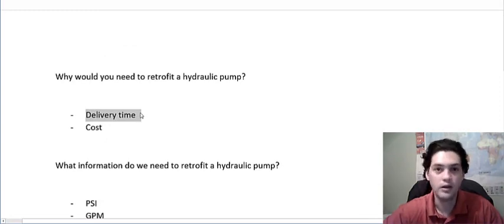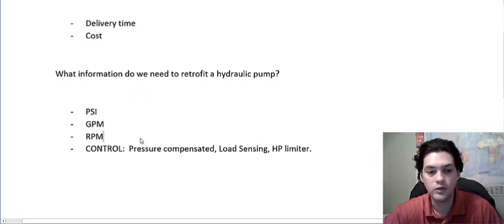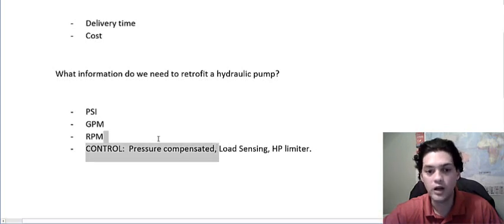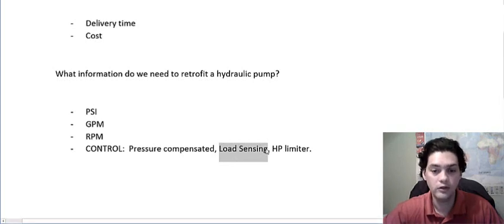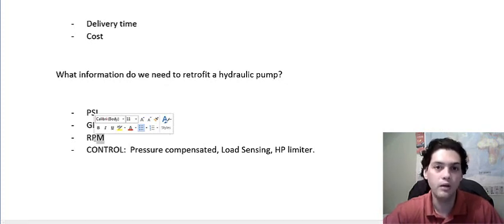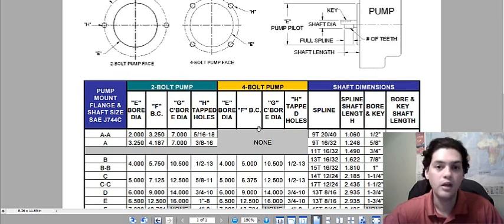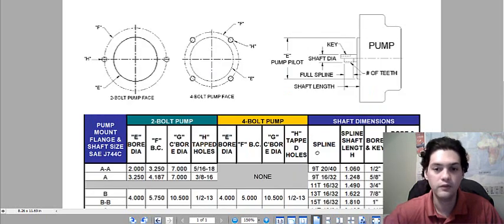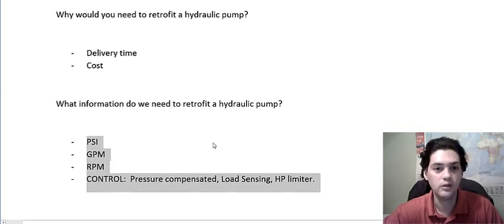How to retrofit a hydraulic pump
Understanding how to retrofit an old hydraulic pump for a new hydraulic pump. //